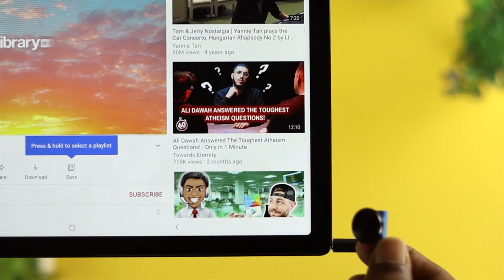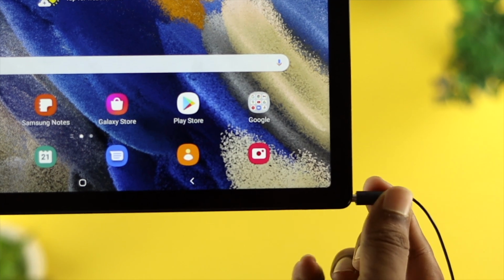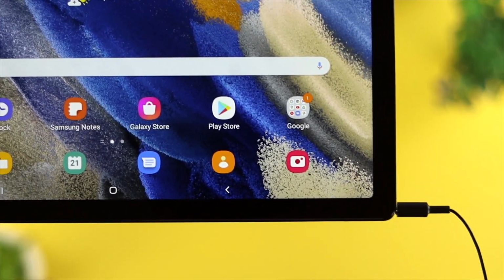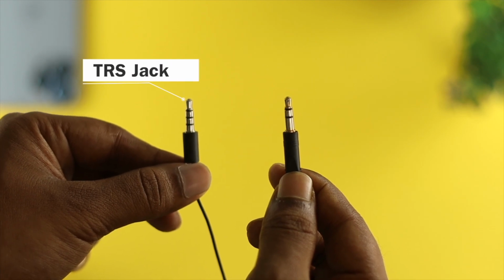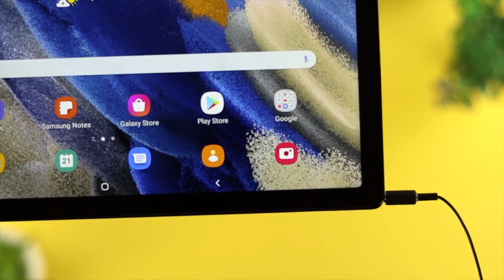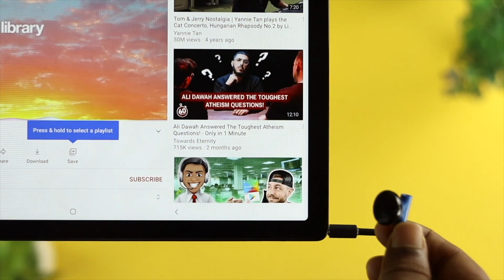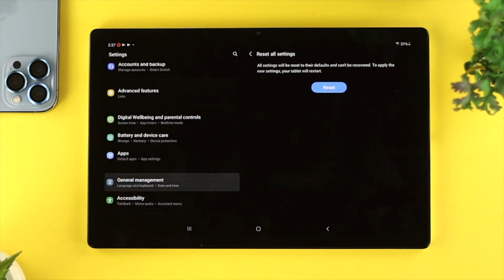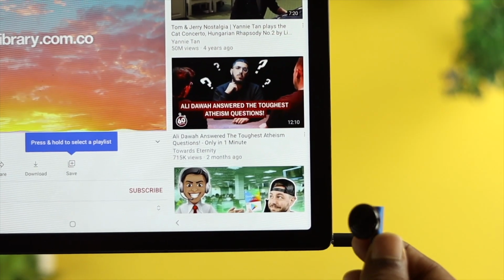Samsung Galaxy Tab A8 Headphone Jack Not Working! [Solved]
Can’t hear any sound using Wired Headphones on Samsung Galaxy Tab A8? This video will show you 5 effective ways to fix Headphone Jack not working Samsung Galaxy A8 Tab easily.

0:31 Solution 1: Clean Headphone Port
1:10 Solution 2: Check the Headphone Jack
1:29 Solution 3: Use the Headphone in Other devices
1:46 Solution 4: Twist Headphone Jack
2:08 Solution 5: Reset All Settings